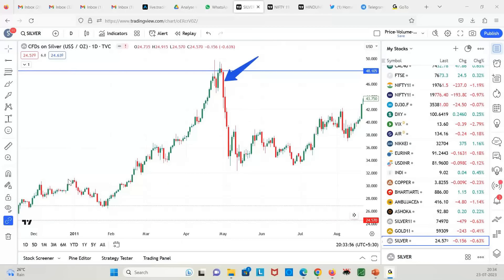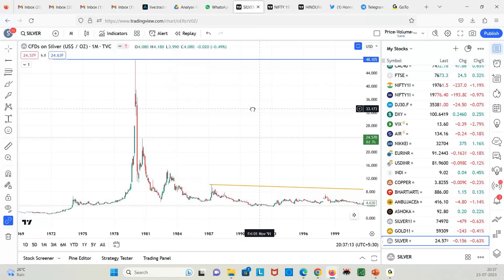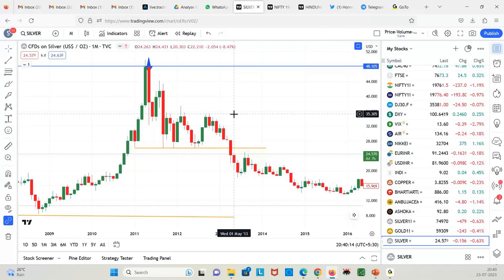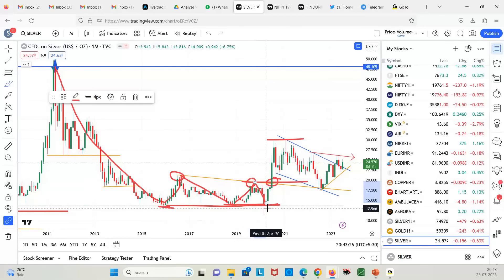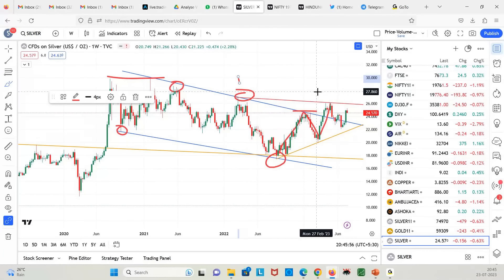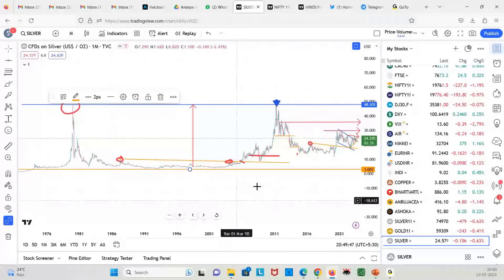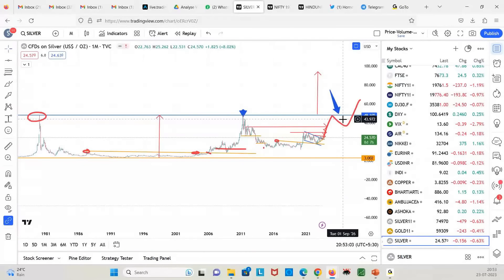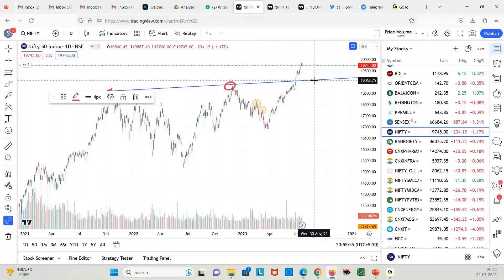Silver Headed for $100 in coming Years? What can come first? $48-50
Technical View on Silver